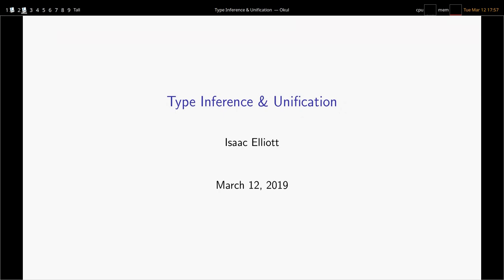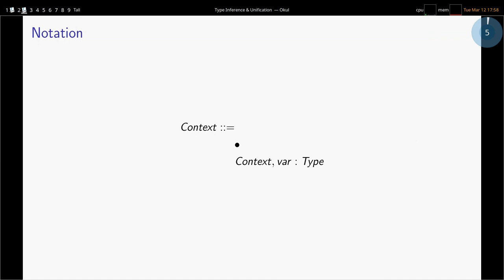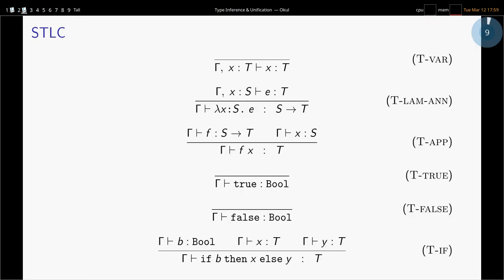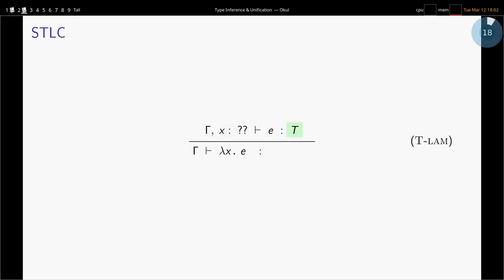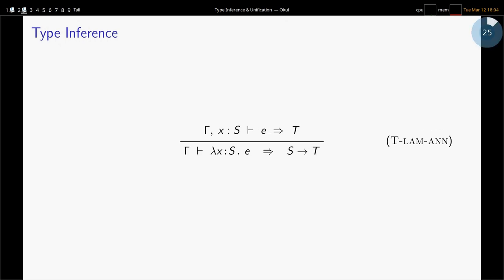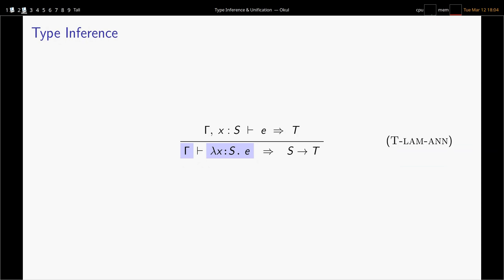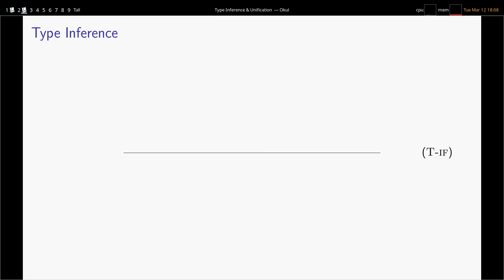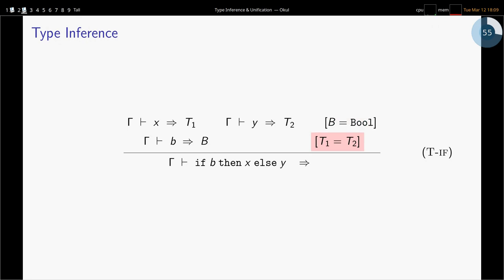Type Inference & Unification - Isaac Elliot - BFPG 2019-03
Type systems increase our confidence that code does useful things. Last month we saw how upgrading untyped lambda calculus to simply-typed lambda calculus (STLC) lead to a better-behaved language by ruling out non-termination and nonsensical operations. In this talk I introduce 'type inference', a process that allows us to type-check programs without any type annotations. We will see how it applies to STLC and beyond, and uncover the critical machinery that makes it work: unification.

(New audio system is better than the aircon noise, but I'll fiddle with the mixer next month to get rid of the clipping and hum)